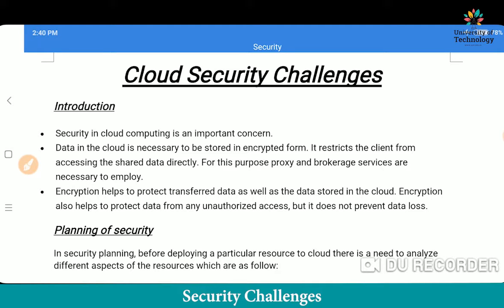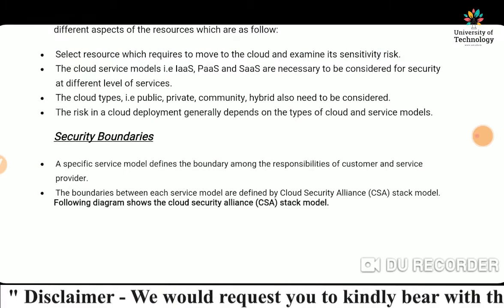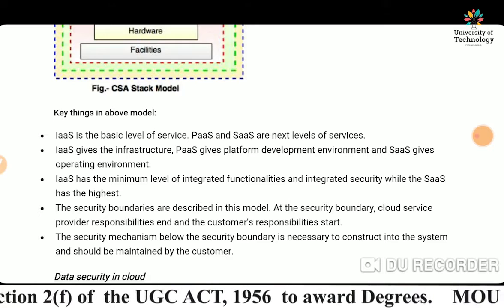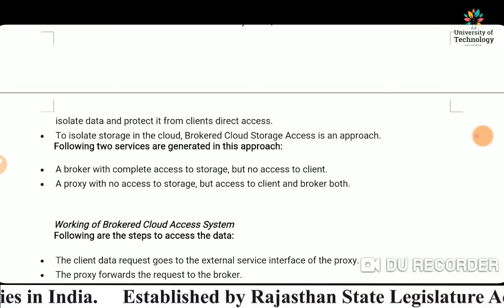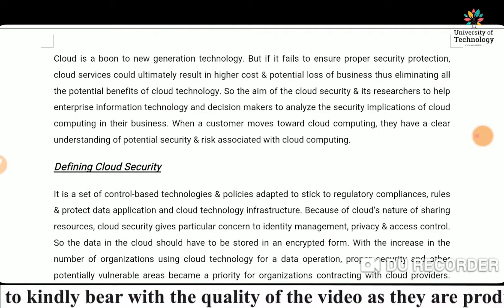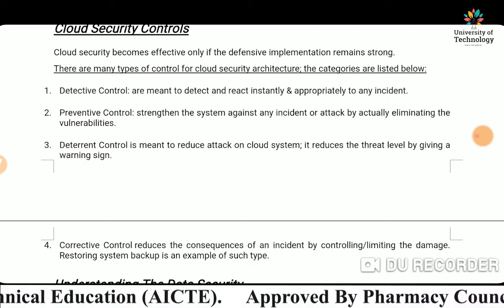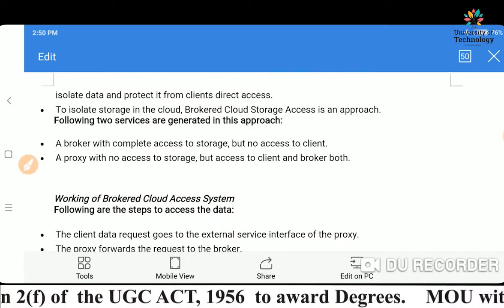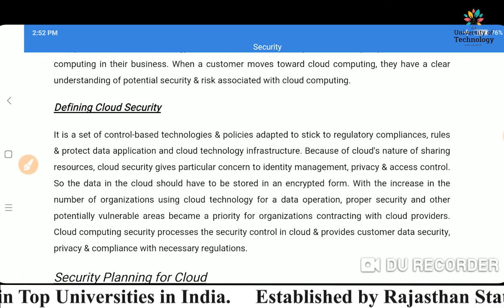Security Challenges | Online Education | Learn Online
The Video Lecture on  "Security Challenges"
(Cloud Computing | Computer Science) is delivered by Dr. Gaurav Jain- Academic Staff of Deepshikha Kala Sansthan.